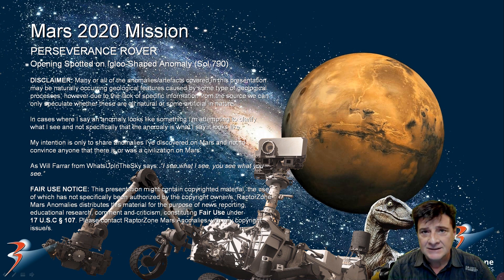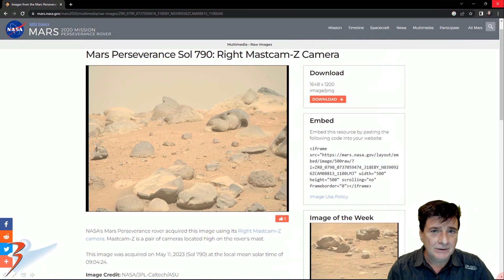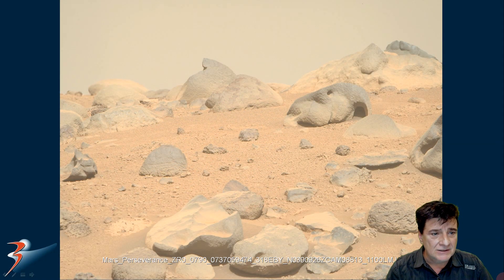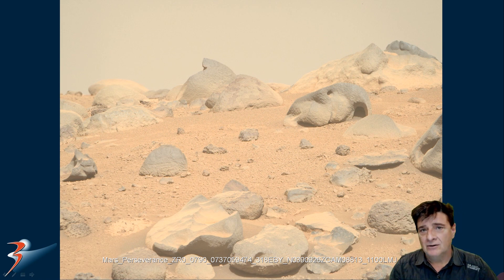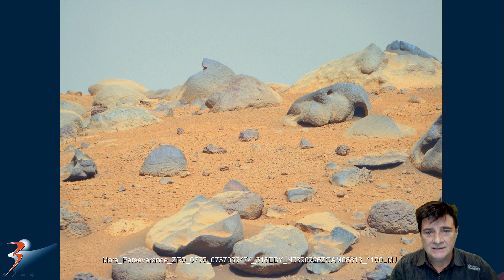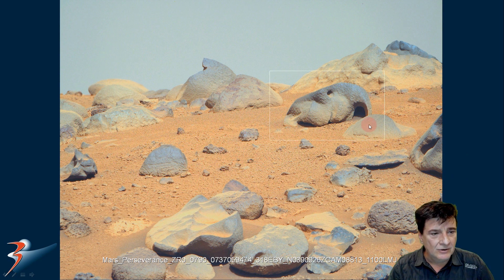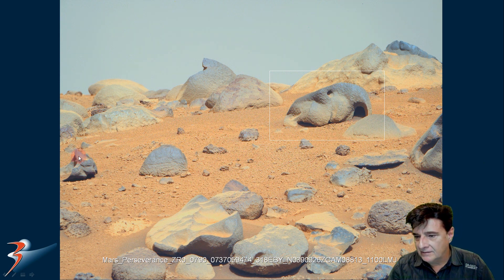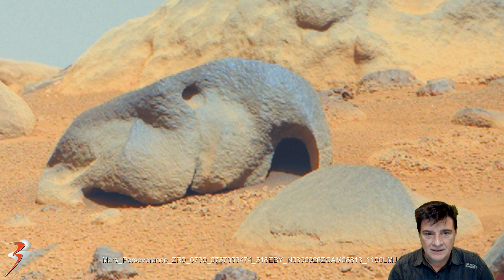PERSEVERANCE ROVER Opening Spotted on Igloo-Shaped Anomaly (Sol 790)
The photographs analyzed here were taken by the Perseverance Rover on 11 May  2023 (Sol 790) at the local mean solar time of 09:04:24.

Here I feature an anomaly with what appears to be a arch/doorway-shaped opening on the side. There is also a smaller opening located towards the top. Are we looking at an Igloo-shaped dwelling-type anomaly, a sculpted/carved object or just a naturally formed rock?

My Blog Post featuring: 'PERSEVERANCE ROVER Opening Spotted on Igloo-Shaped Anomaly (Sol 790):'